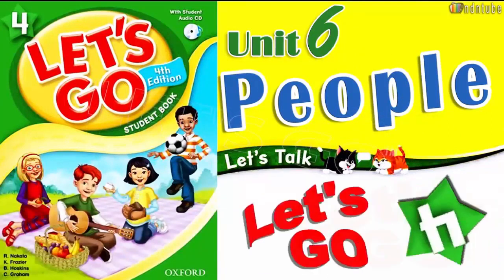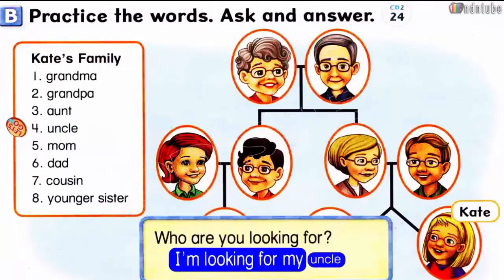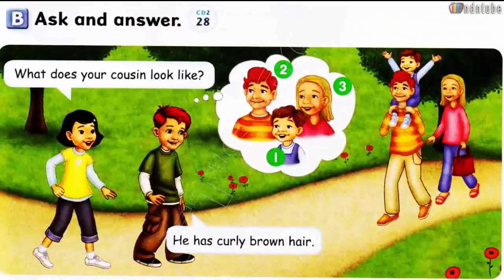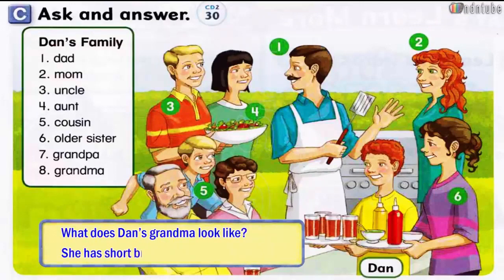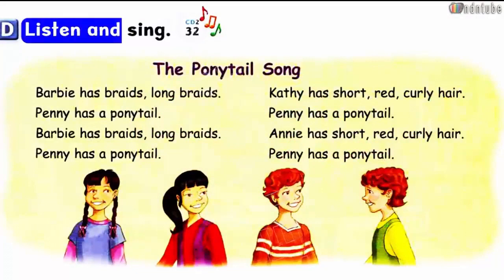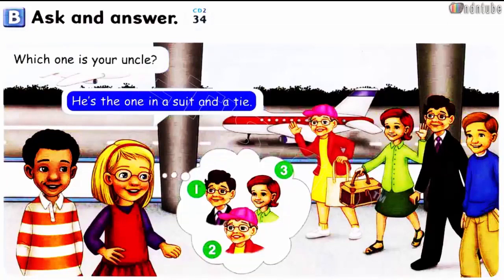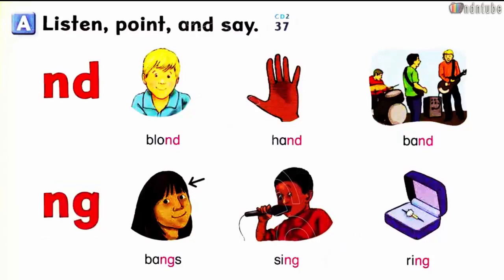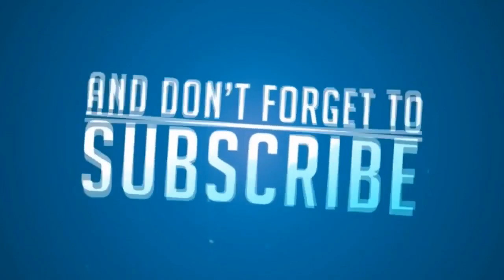Let's Go 4 Fourth edition Unit 6 People